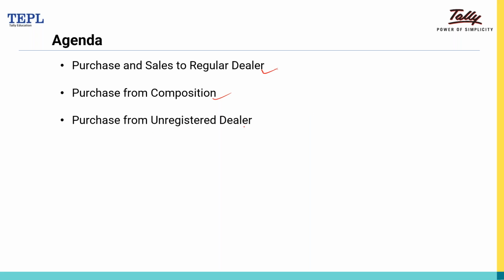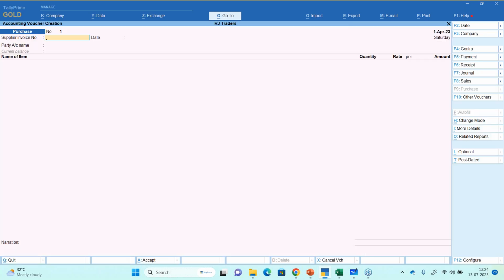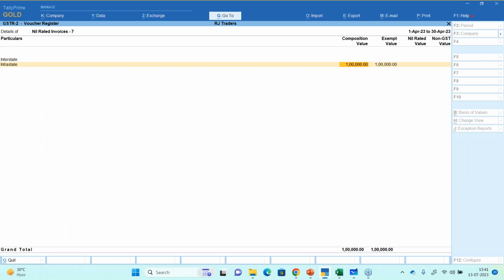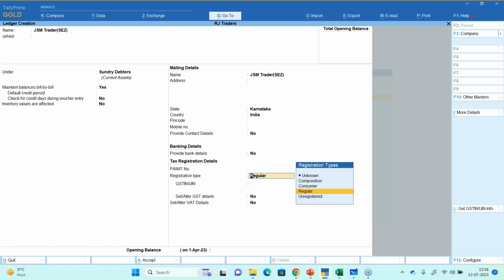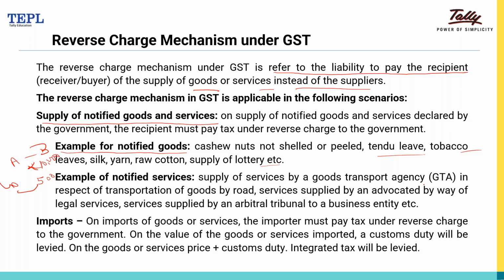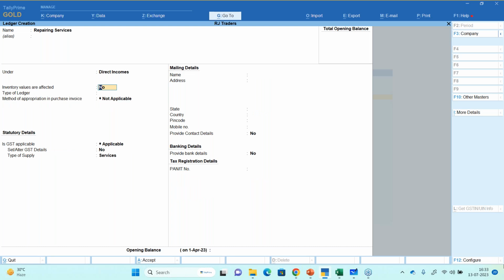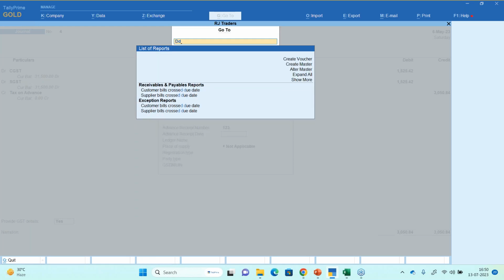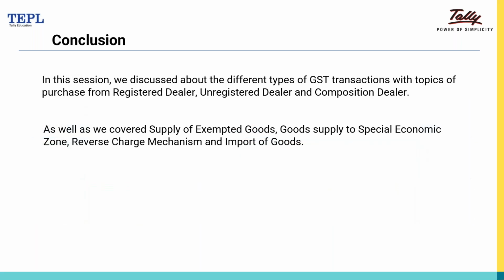Government of West Bengal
📚 Become Job-Ready in less than 6 months with Kolkata's Leading Institute!

🌟 Courses & Certifications We Offer:
📖 Accounts Ready 📖 Accounts Expert 🏢 ADVANCE EXCEL 💻 Digital Marketing

✅ 100% Job News Guarantee
✅ Expert Instructors
✅ Interview Preparation

Start your journey to a successful accounting and finance career with exclusive, industry-recognized training! 📊

Seats are limited, so don’t wait—secure your spot today⏳